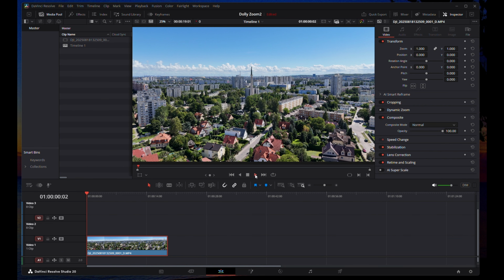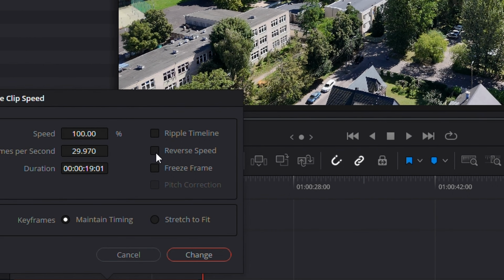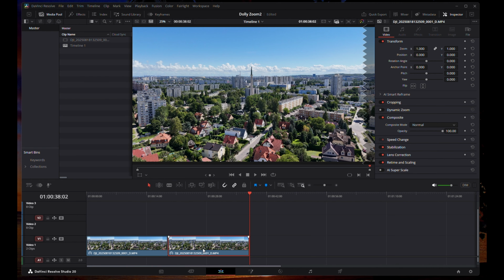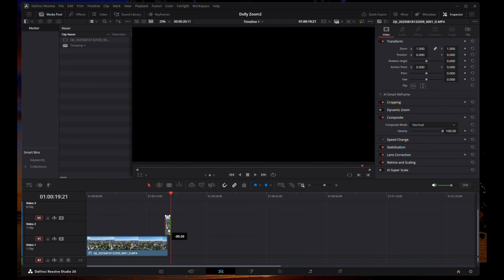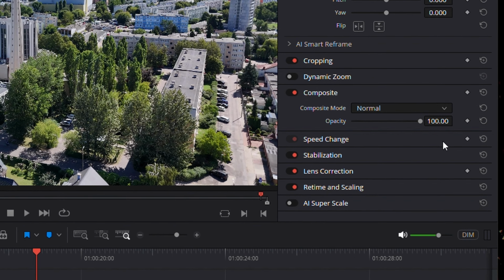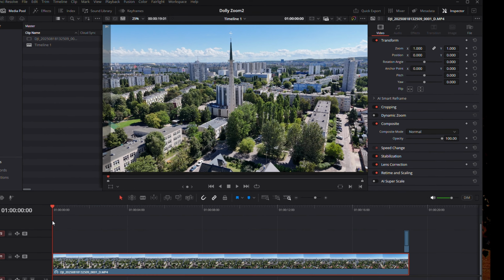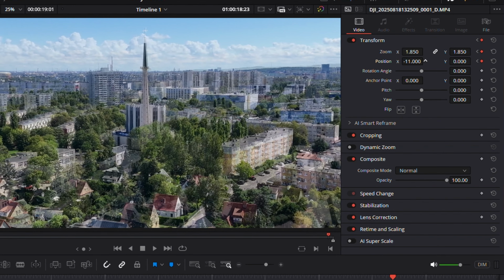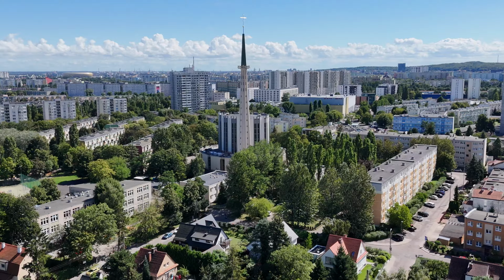How I create Dolly Zoom Effect using DJI Mini 4 Pro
Unlock the secrets of cinematic storytelling with this step-by-step tutorial on creating the stunning dolly zoom effect! In this video, I'll guide you through the entire process, from capturing the perfect shots with the DJI Mini 4 Pro to expertly editing them in DaVinci Resolve.

What You’ll Learn:
How to shoot the dolly zoom effect using your DJI Mini 4 Pro
Editing techniques in DaVinci Resolve to enhance your footage
Tips and tricks to make your dolly zoom stand out

🎥 Equipment Used:

DaVinci Resolve